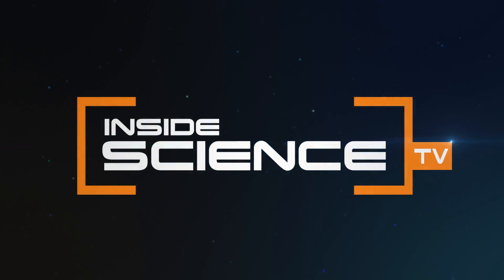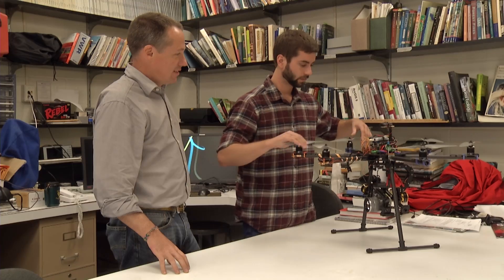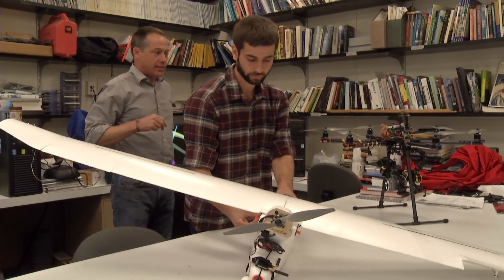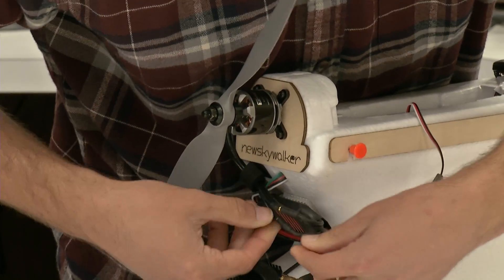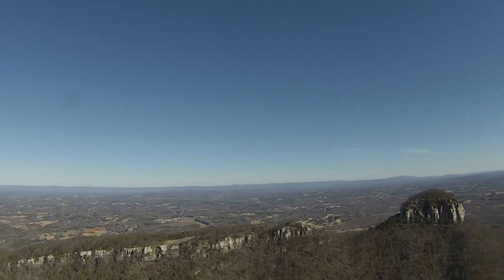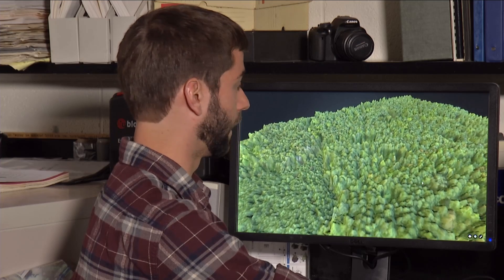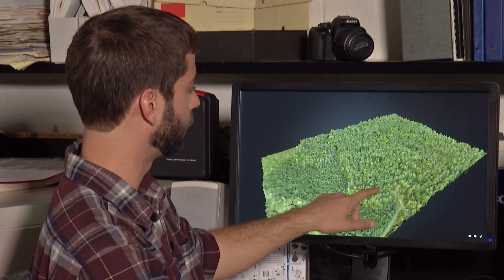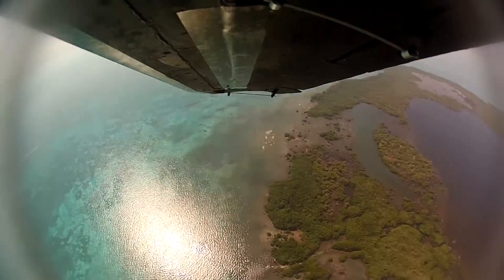Eyes in the Sky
Drones taking a birds-eye view of our ecosystem.